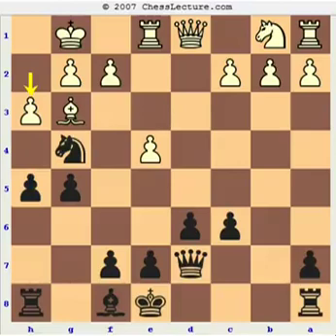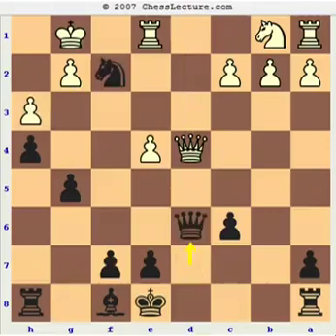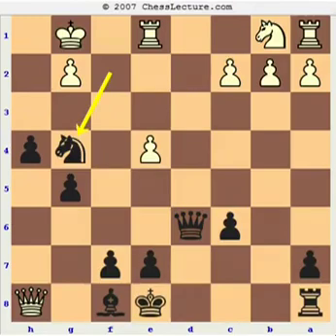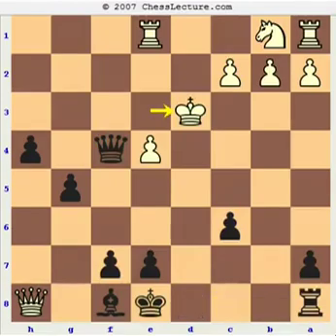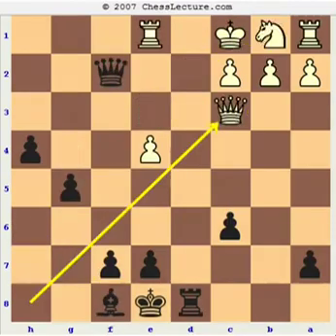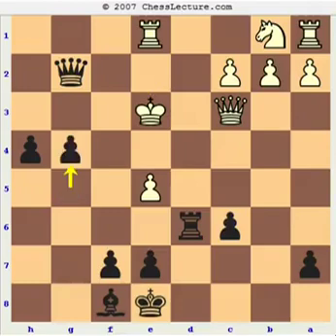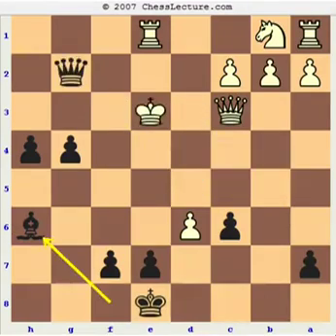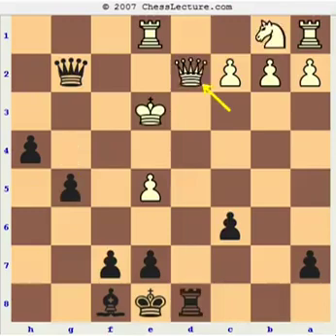15 The Calculation Of Variations By Im David Vigorito small